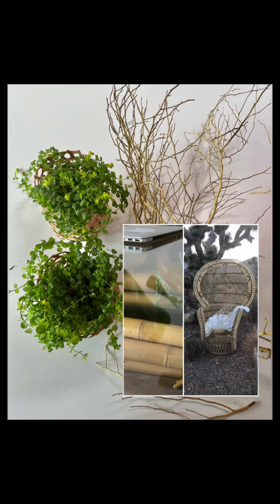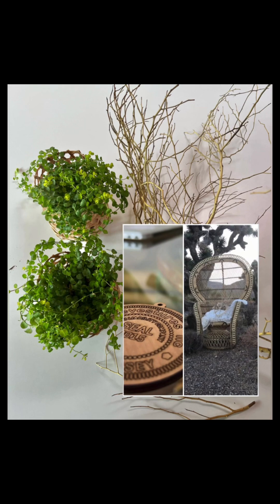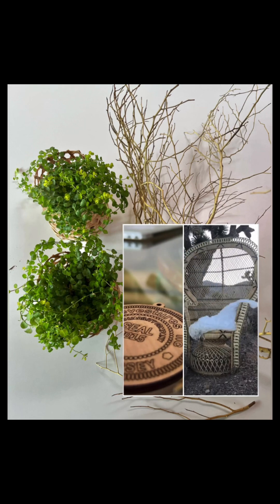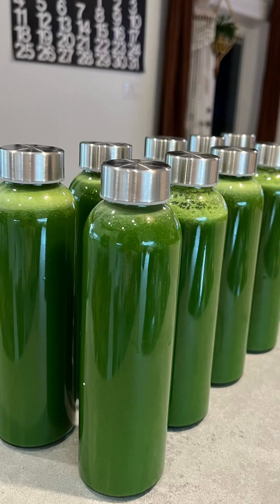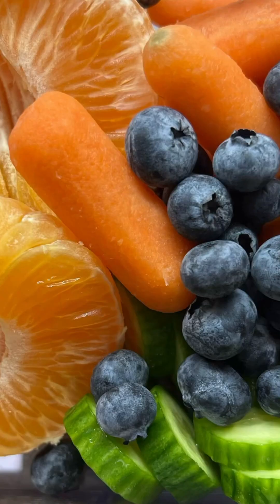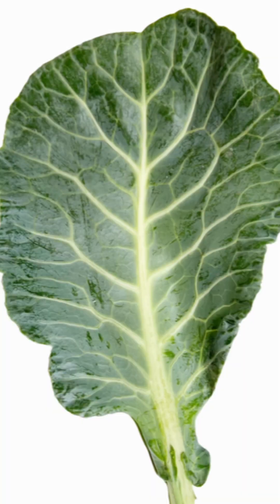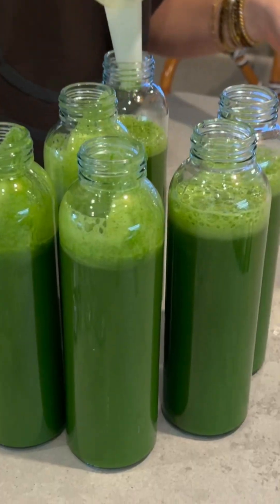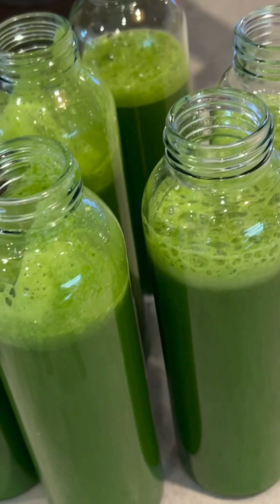Homevestures aka Vicki’s Lifestyle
Relaxing day working on piccollage app and videoshop, app; two favorite apps

Hope the art part and green juice inspires; keep watching!